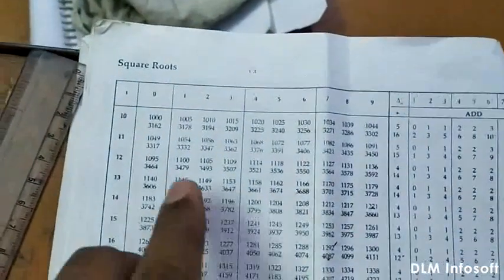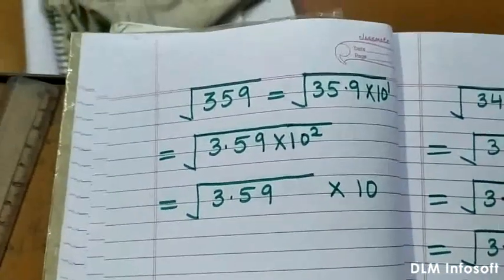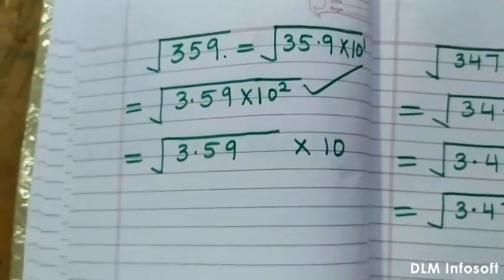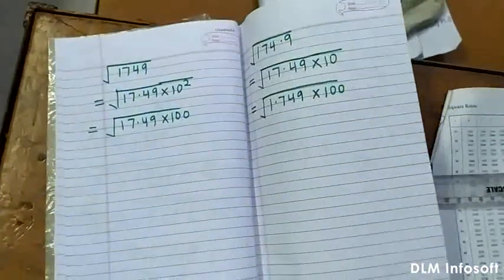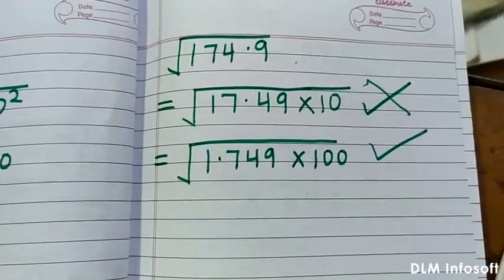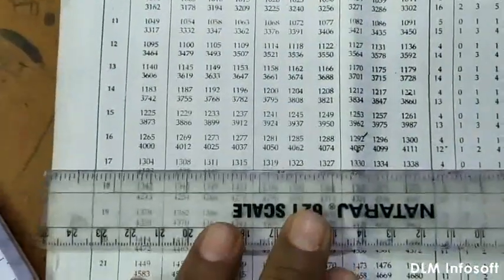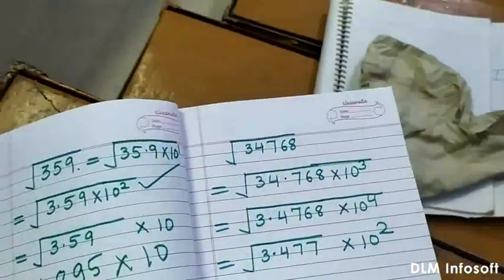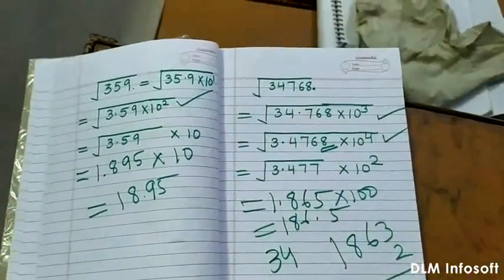Use of Mathematical table to find square root